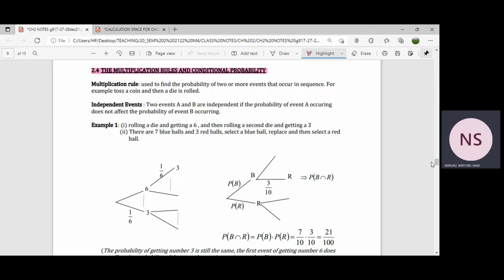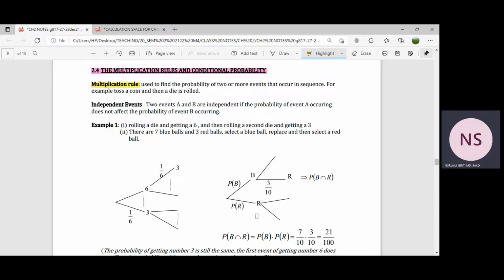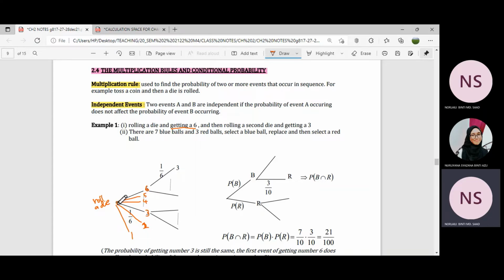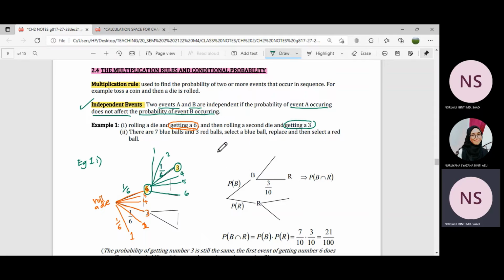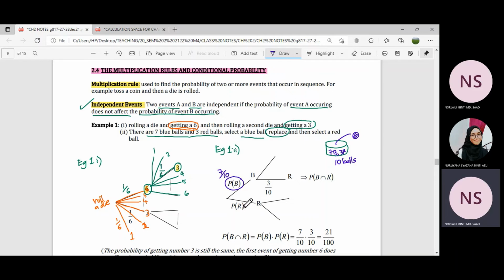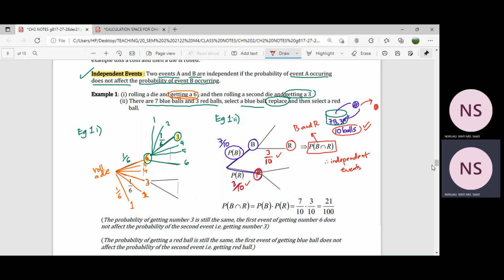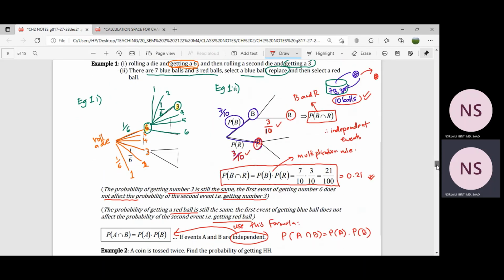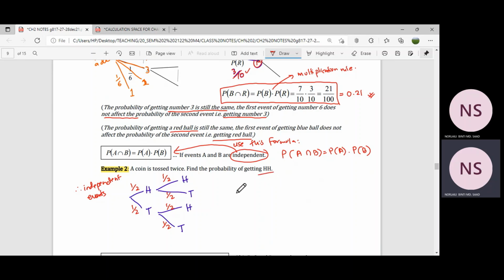MAT0144 2.4 Multiplication Rules &Independent Events